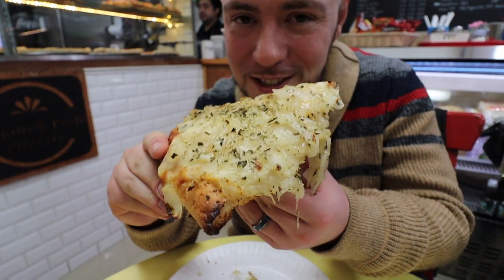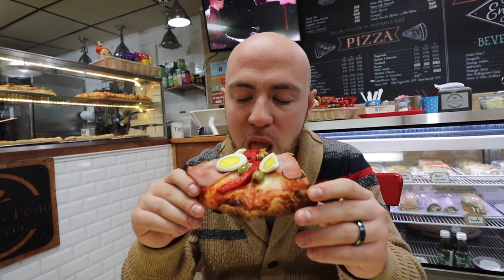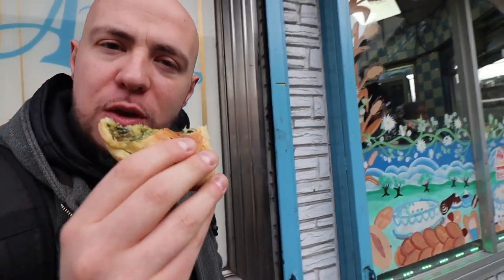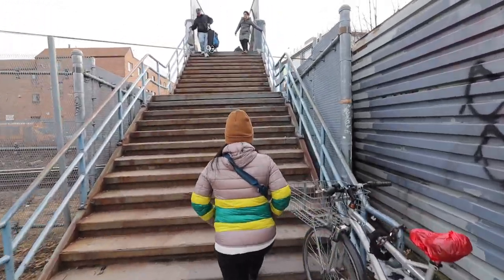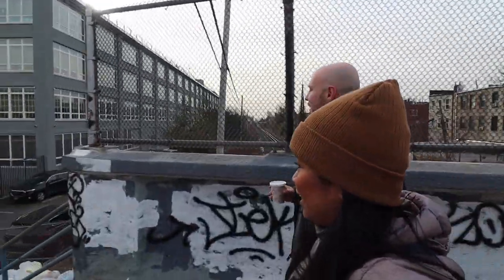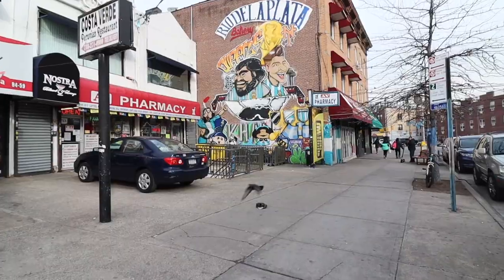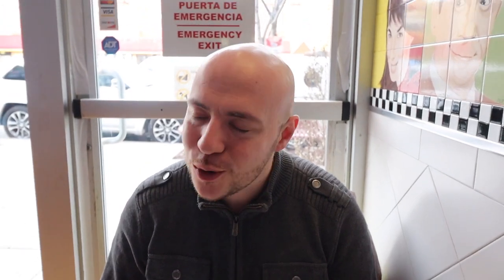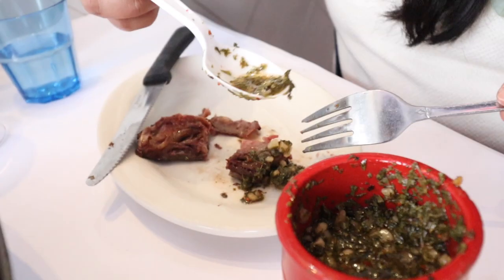ARGENTINIAN FOOD in New York: PARRILLADA, Pizza and MORE | NYC Argentinian Food Tour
Argentinian food in New York. NYC Argentinian food tour. Where to eat Argentinian food in NYC. Best Argentinian food in New York City. Parrillada. Little Argentina. Argentine food in New York.

Say hi, hello, hola, bonjour, ayo! tao po?

//MUSIC//

In this video, we will show you four spots for Argentinian food in New York. On this NYC Argentinian food tour, we will eat some classic Argentine food, including parrillada, pizza and more. We will also make a stop in NYC's Little Argentina in Elmhurst, Queens.

1.  Tomato and Pesto Pizzeria
      92-44 Queens Blvd

     Argentinian pizza - fugazzeta and house special

2.   Buenos Aires Bakery
      90-09 Roosevelt Ave

      Empanada (spinach)
      Medialuna with dulce de leche

3.   El Gauchito
      94-60 Corona Ave

      Parrillada for 2

4.  Rio de la Plata Bakery
     94-65 Corona Ave

     Alfajores
     Canoncito
     Medialuna

TIMESTAMPS:

00:00 Intro
00:57 Argentinian Pizza at Tomato and Pesto Pizzeria
03:13 Argentinian pastries at Buenos Aires Bakery
06:32 Argentinian BBQ Parrillada at El Gauchito
11:49 Argentinian pastries at Rio de la Plata Bakery